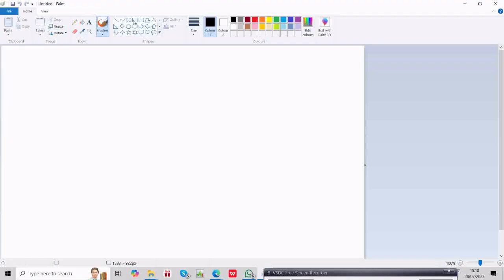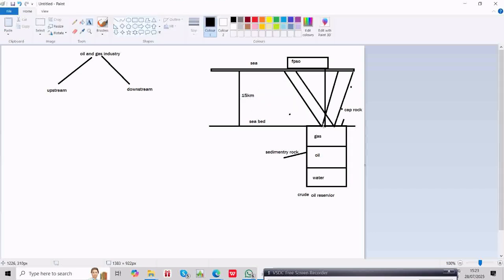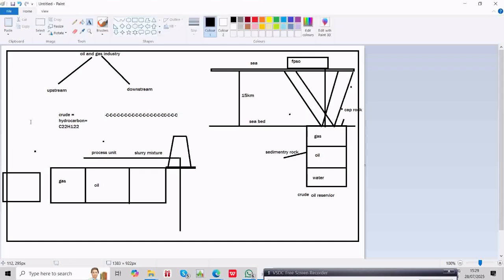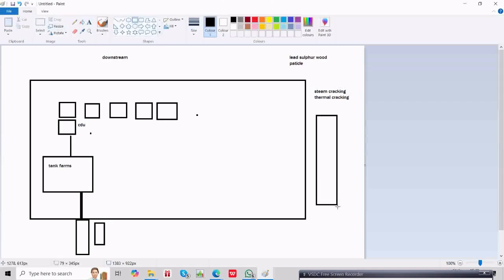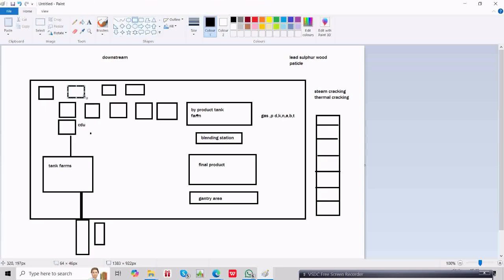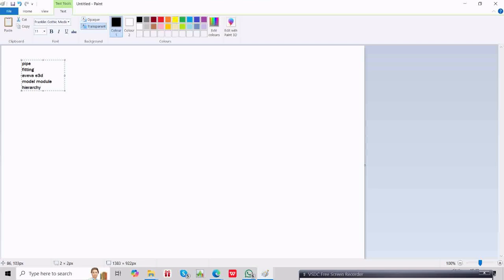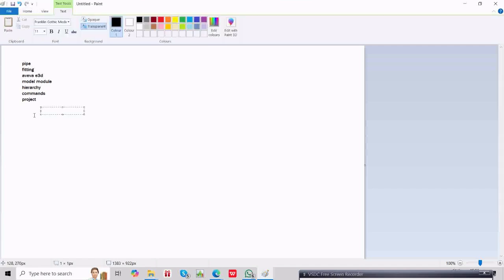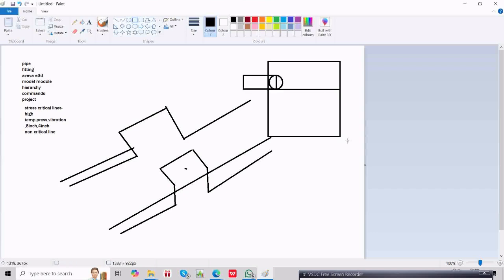Upstream vs Downstream in Oil & Gas | Complete Guide for Beginner | E3D Piping Design Training DAY 1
🌍 Welcome to Struggle to Satisfaction!

In this video, we explain the difference between Upstream and Downstream operations in the Oil & Gas Industry – perfect for beginners, job seekers, and engineers looking to grow their knowledge in this field.

🔧 What You’ll Learn:

What is Upstream in Oil & Gas?

What is Downstream in Oil & Gas?

Real-world examples

Career opportunities in both sectors

🚀 Want to learn more? Join my One-to-One Online Training!

📚 Courses Offered:
✅ AVEVA E3D Admin (Beginner to Advanced)
✅ Piping Design using AVEVA E3D
✅ Structural Design using AVEVA E3D
✅ Piping Theory from Basic Concepts
✅ Industry-Level Hands-on Training

Have any doubts? Drop your questions in the comment box. I'm happy to help!